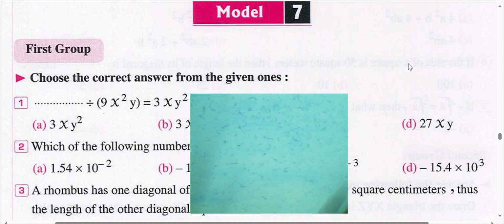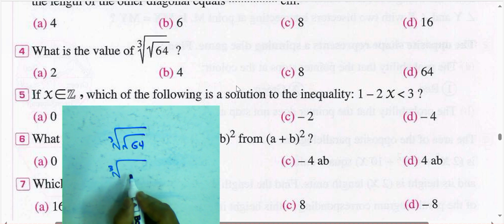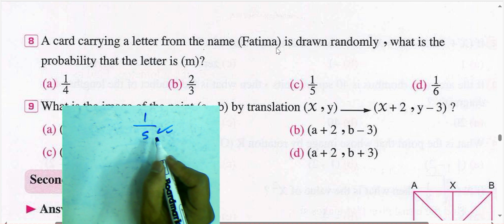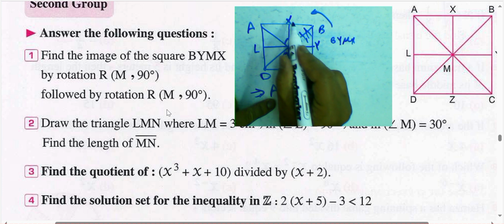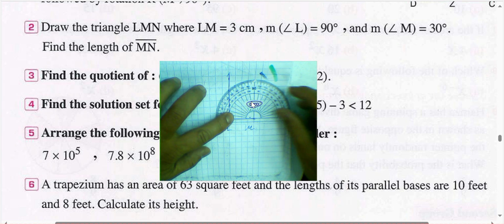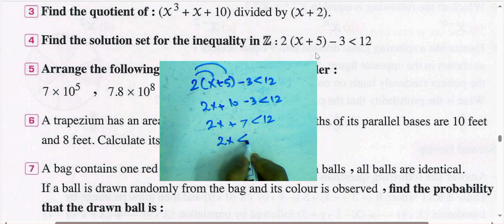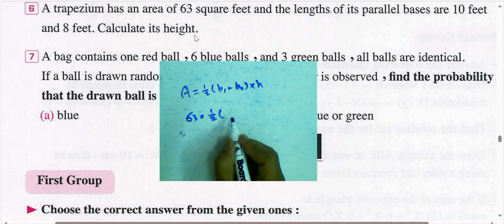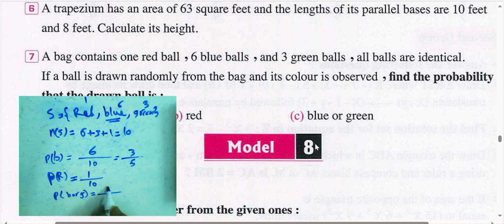ماث اولى اعدادي حل كتاب المعاصر تدريبات 2025 نموذج رقم 7 ترم ثاني 🔥🎉#|||MATH 🎉